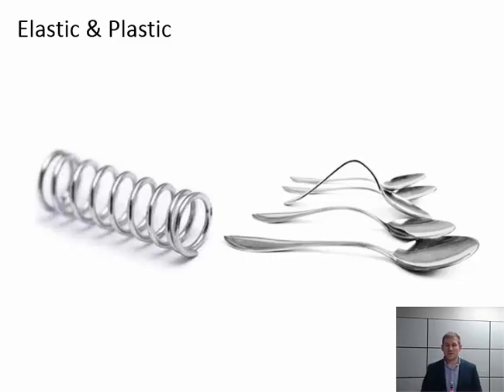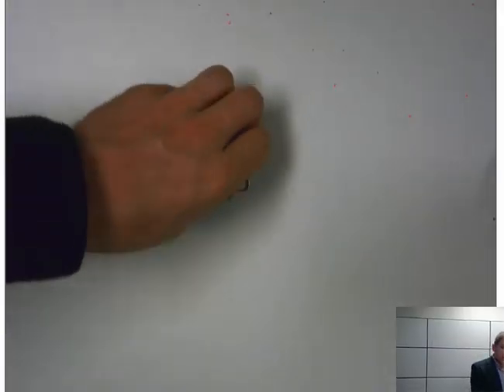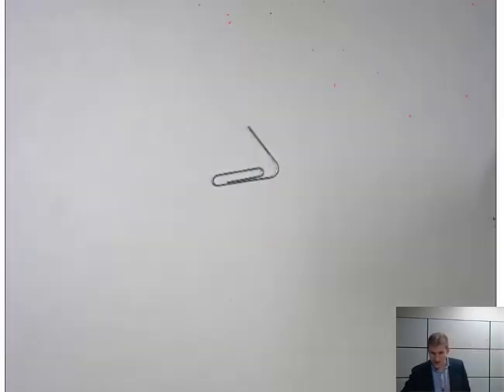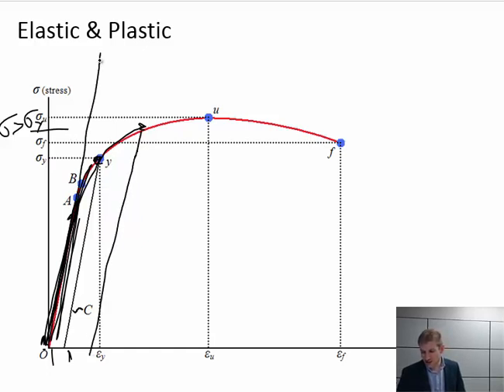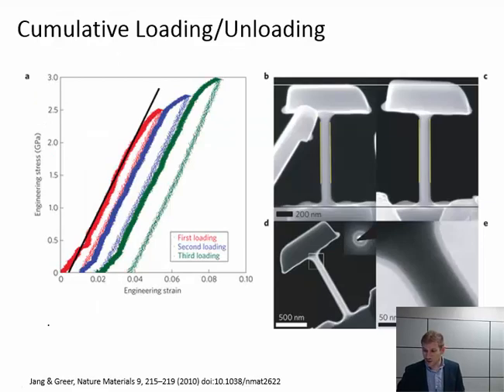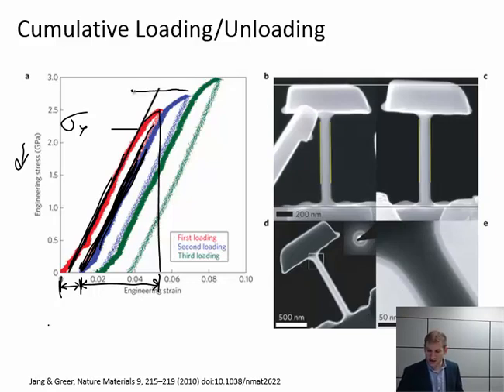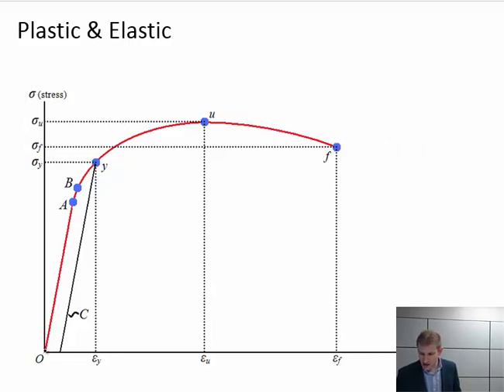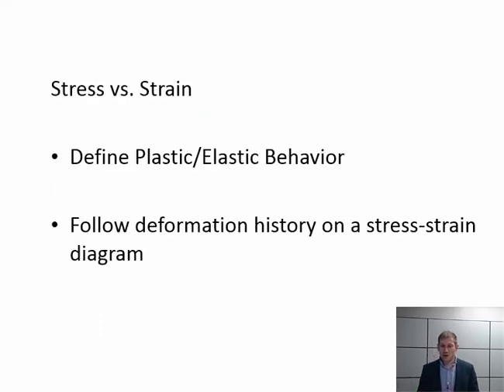Elastic & Plastic Deformation on the Macroscopic Scale {Texas A&M: Intro to Materials (MSEN 201)}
Video tutorial illustrating elastic vs. plastic deformation with a stress vs strain plot.